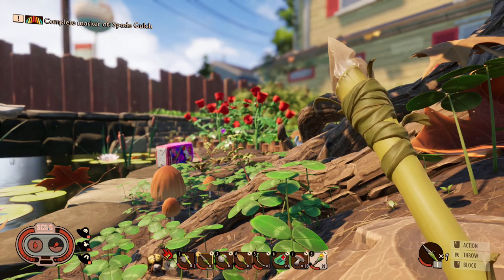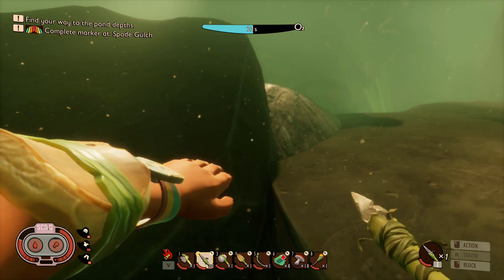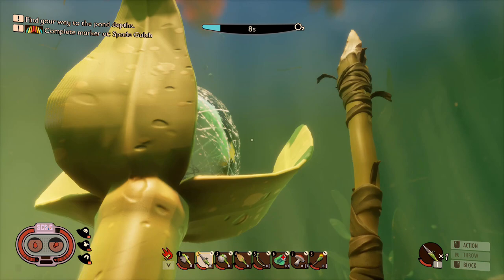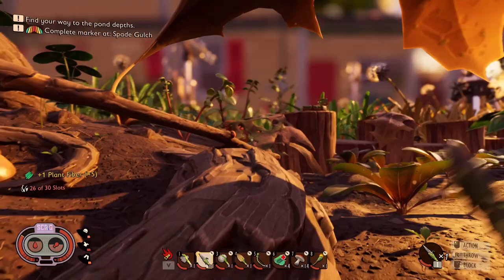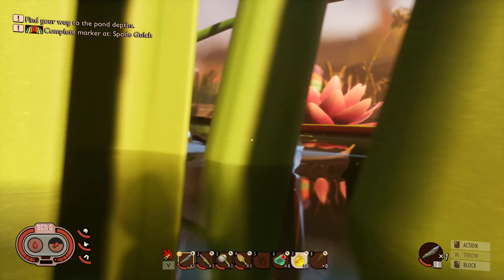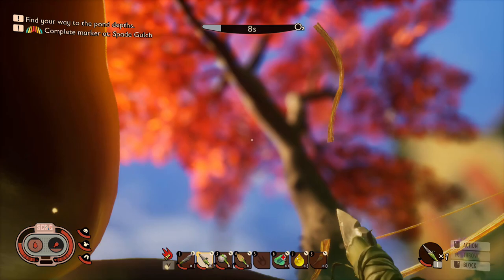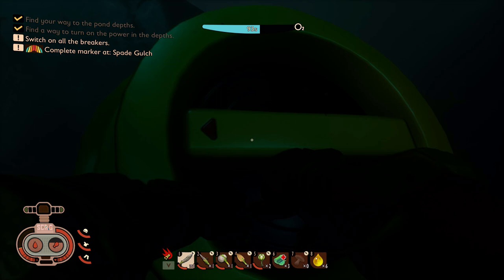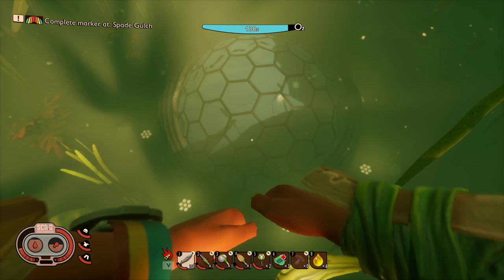Grounded Unlocking The Secret Pond Lab !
Go big or never go home in the exciting survival game Grounded. Grounded's gameplay explores survival on a whole new scale like you've never seen it before.

check out there site for some awesome headsets and gaming gadgets